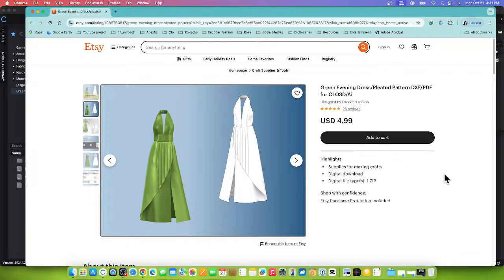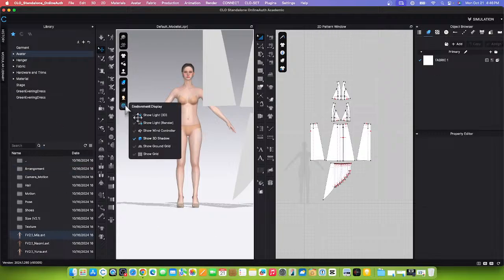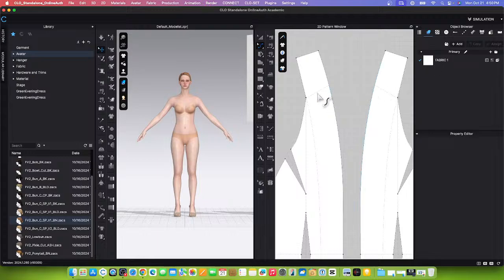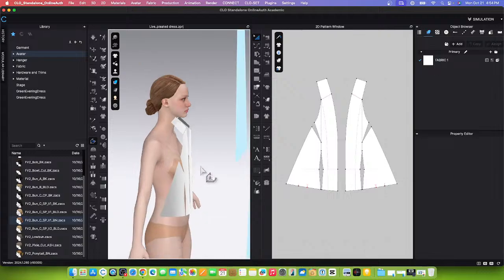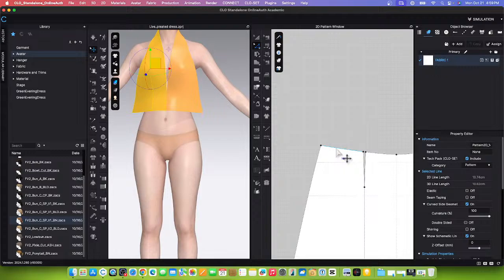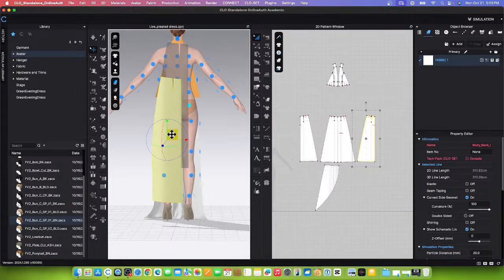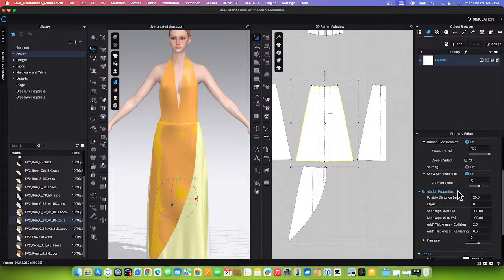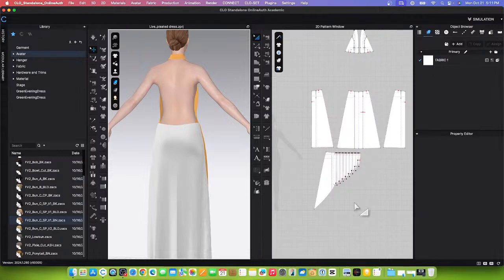Basic of CLO 3D 30 Minutes Crash Course CLO 3D (Sew Pleated Dress 1-2)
Part #9: Hello everyone, welcome to Encoder Fashion! I'm Rose and today we are going to learn clo in 30 minutes. This is an absolute solution for beginners of clo 3D. Not only that you will be able to make a beautiful dress at the end of the course.